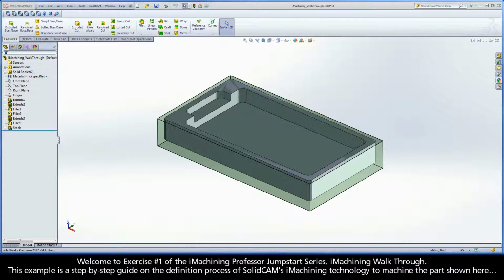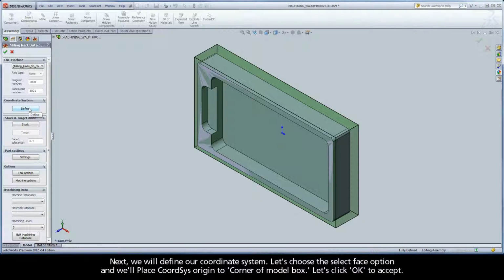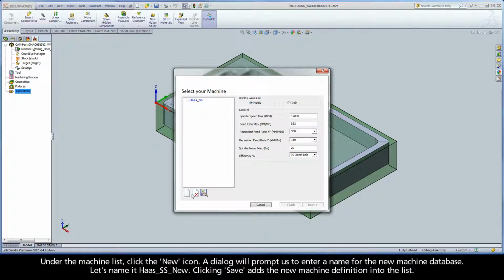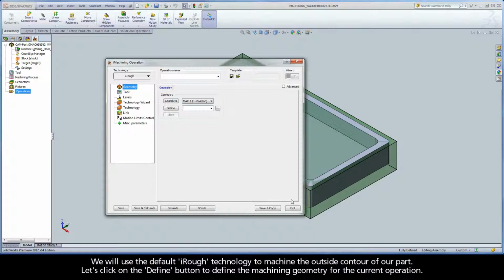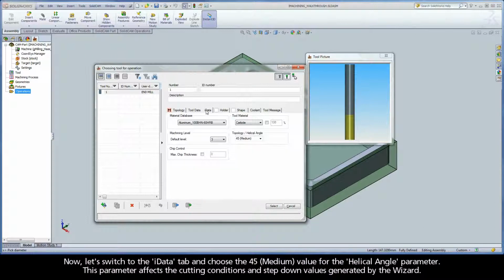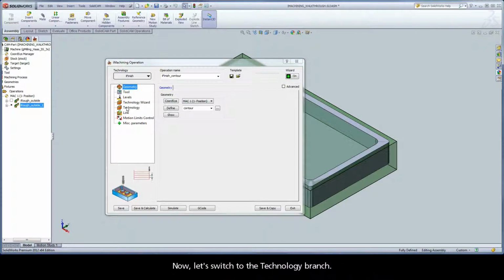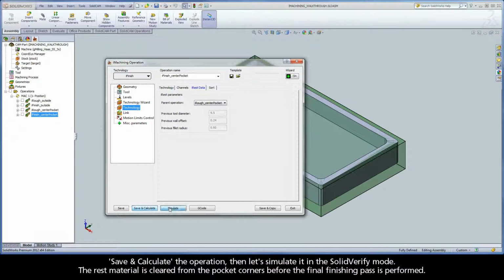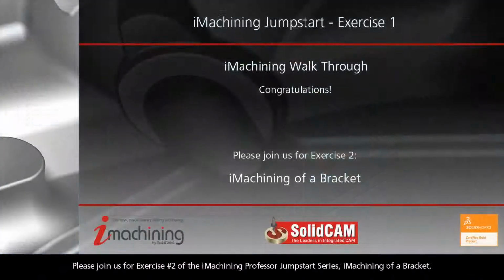SolidCAM iMachining - GS Exercise #1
This example is a step-by-step guide on the definition process of SolidCAM's iMachining technology. The rough and finish machining of the outside contour, center pocket and pocket ledge is performed. The machining is performed on a 3-axis CNC-machine.